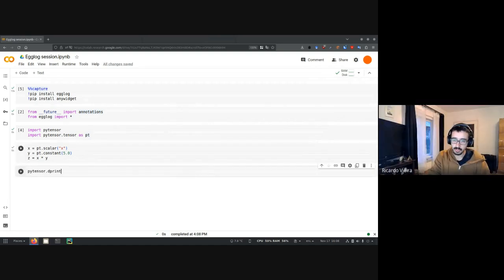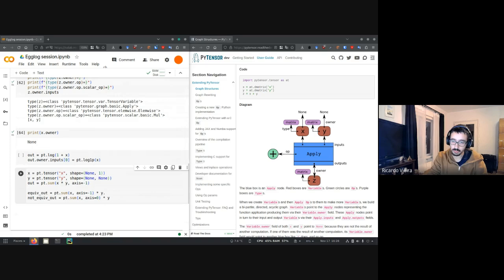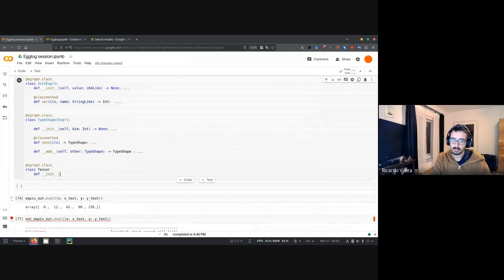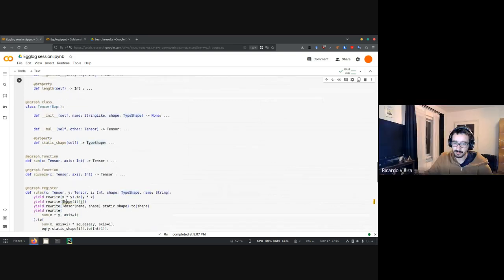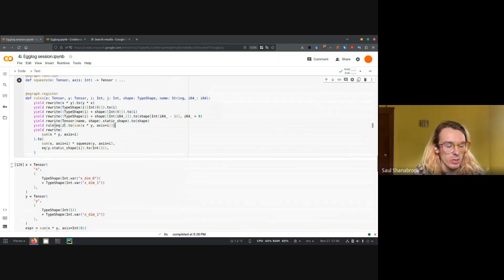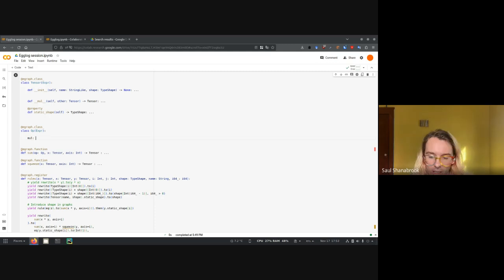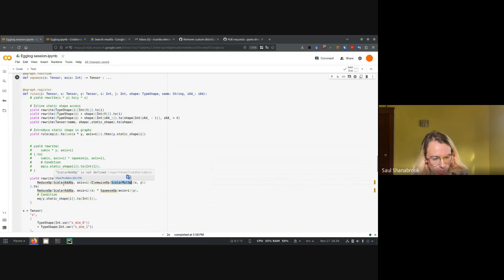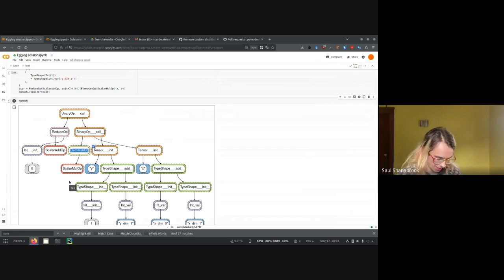Egglog and PyTensor (Saul Shanabrook & Ricardo Vieira)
Chat between Saul Shanabrook & Ricardo Vieira about using Egglog in PyTensor on 2023/11/17.